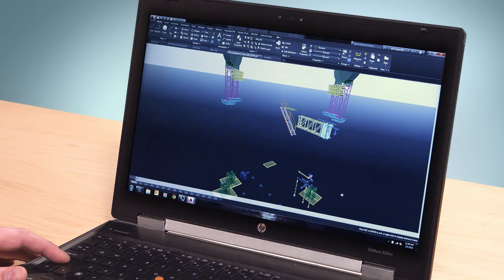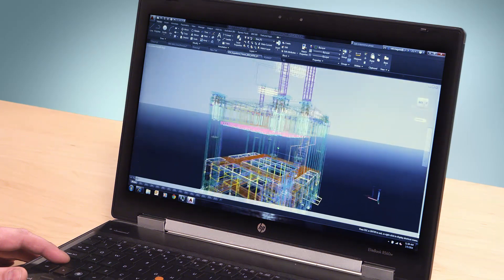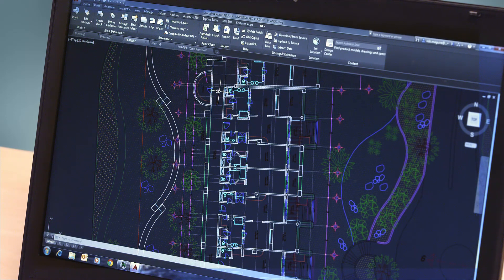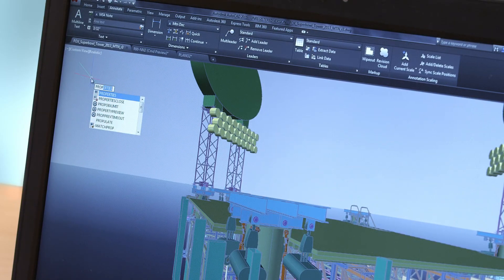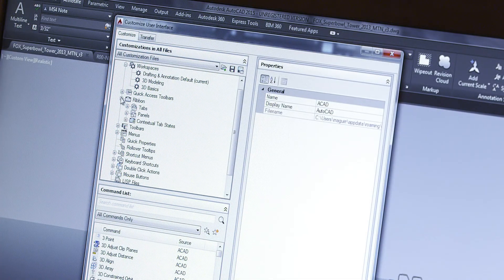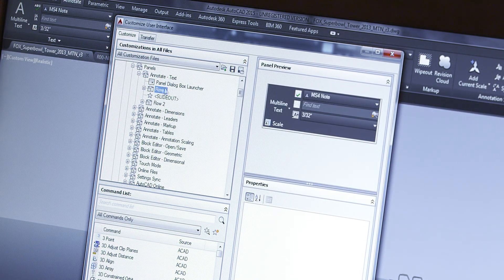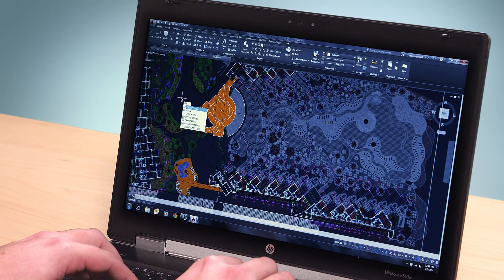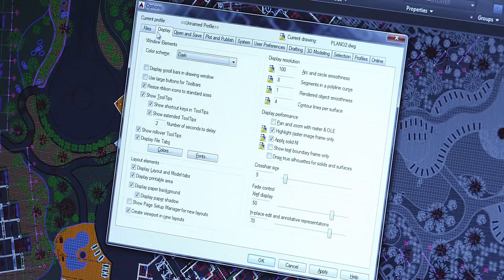AutoCAD LT Tutorial 2015: Refined Interface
Rob Maguire, Sr. AutoCAD LT Product Manager, gives a video overview of what's new in AutoCAD LT 2015. You'll see a darker look that's designed to reduce eye strain. Also you'll see the updated look and feel in the canvas with better visual cues. Ribbon icons are positioned to be more intuitive, yet at the same time, if you ever desire to revert to a previously released view, you have complete flexibility to do so.